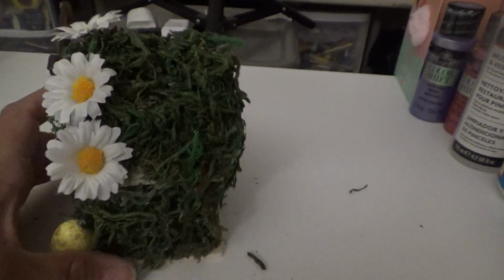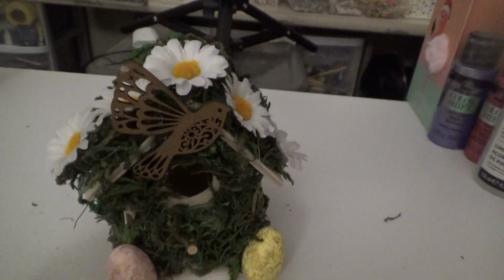My Dollar Tree DIY Spring Wood Birds House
Hello ,
I used hot glue all around and I put some moss grass on the bird house and then I add 2 colorful eggs and some sunflowers and birds .